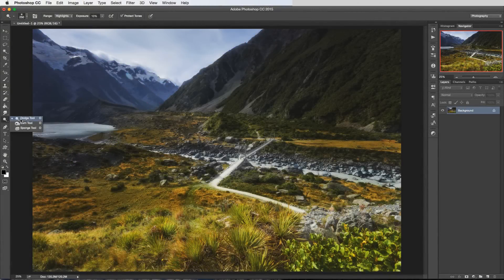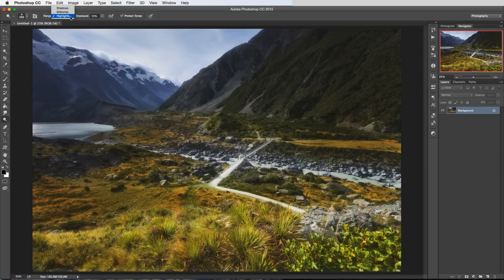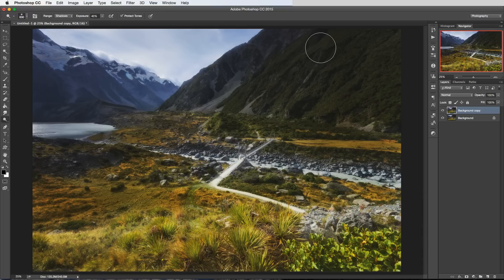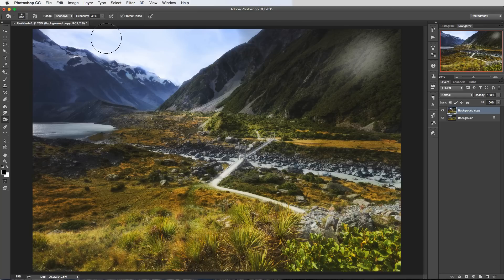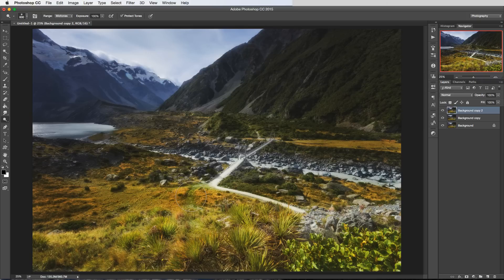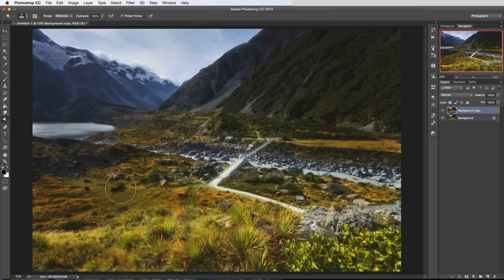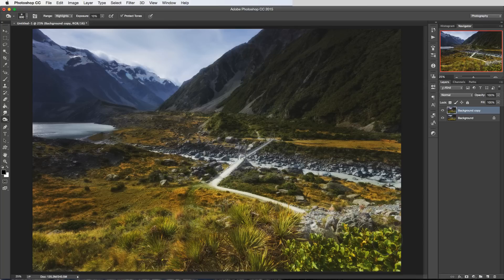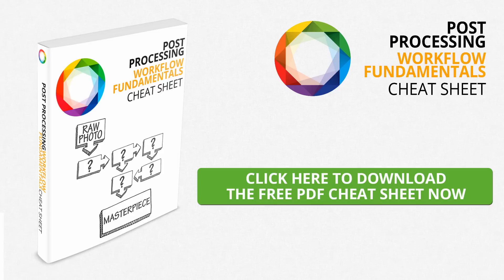Photoshop Tutorial: How to use the dodge and burn tools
In this latest tutorial I’m going to show you the basics of how to use the dodge and burn tools in Photoshop. Then after that you’ll find out how to use those basics to start making subtle changes to your landscape photos that can help guide and direct your viewers eye to where you want them to look first in your frame.

The concept is similar to using a vignette to darken the edges of your shots, but dodging and burning is a much more controlled way to achieve this effect in a more subtle and undetectable way.